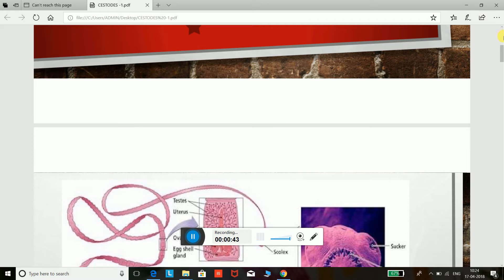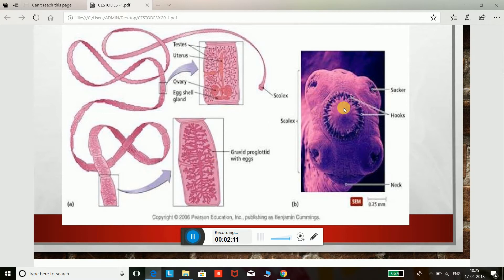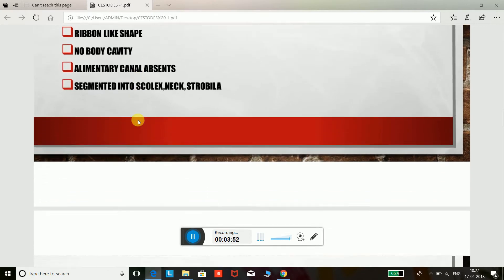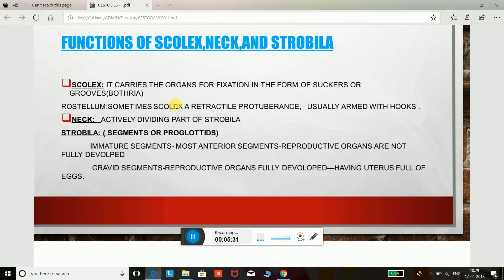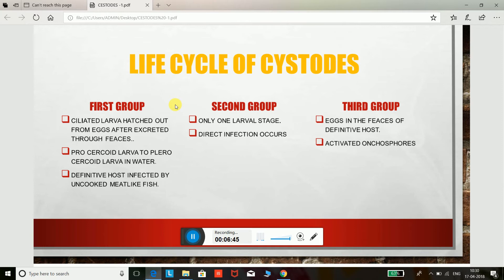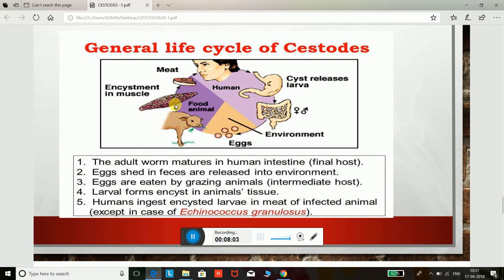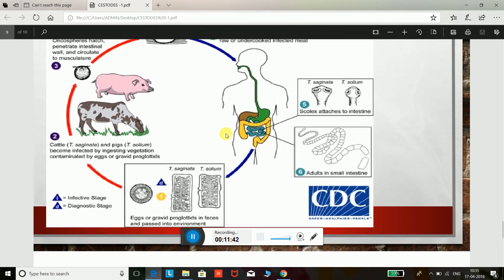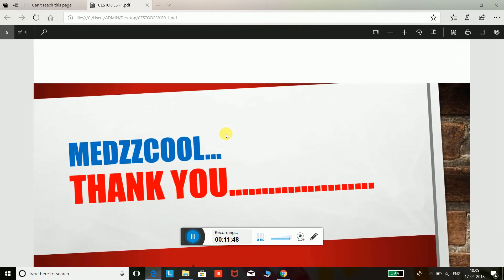Cestodes-parasitology. Part 1 ,basics about cestodes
Cestoda (formerly Cestoidea) is a class of parasitic worms of the flatworm(Platyhelminthes) phylum. They are informally referred to as cestodes.The best-known species are commonly called tapeworms. All cestodes are parasitic and their life histories vary, but typically they live in the digestive tracts of vertebrates as adults, and often in the bodies of other species of animals as juveniles. Over a thousand species have been described, and all vertebrate species may be parasitised by at least one species of tapeworm